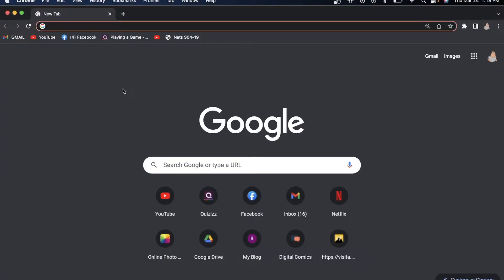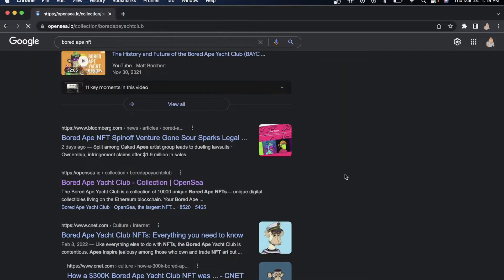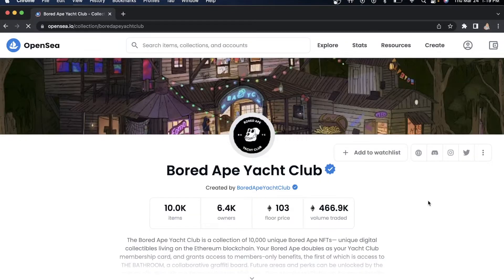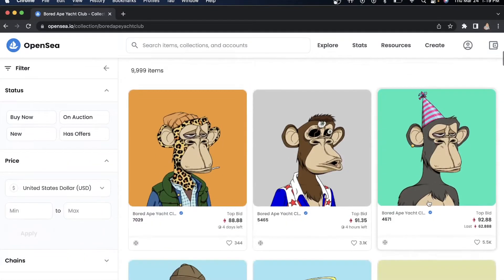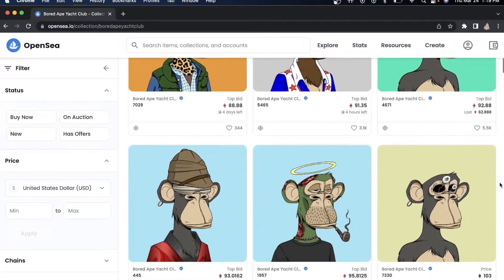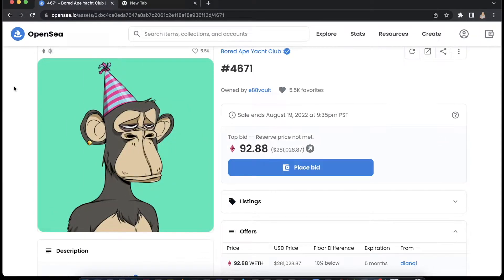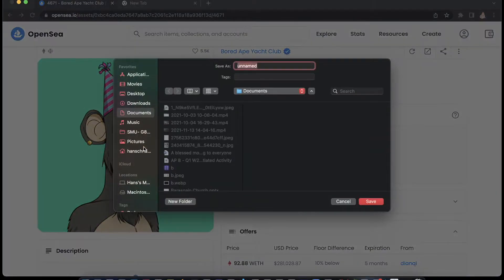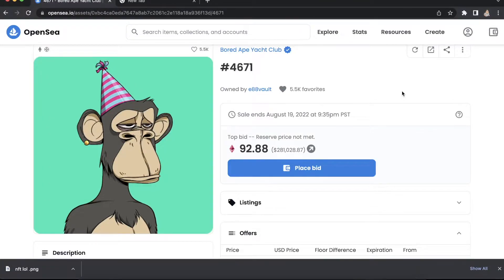How to Get NFT for FREE! (GONE WRONG) | How to do Stuff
It's been so long since I've uploaded cringe stuff and this is one of my low-effort creations for the sole purpose of monetization. Anyways, enjoy the cringe!